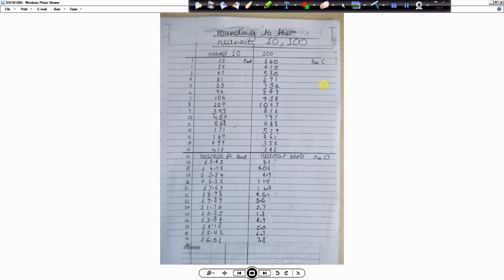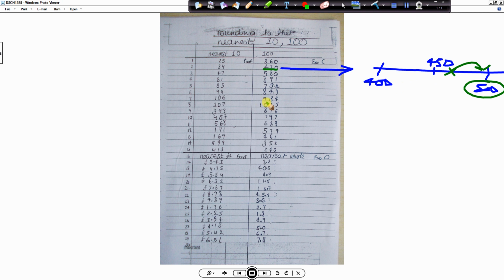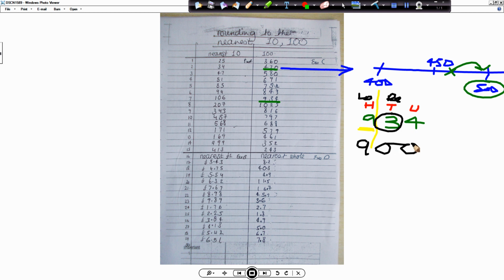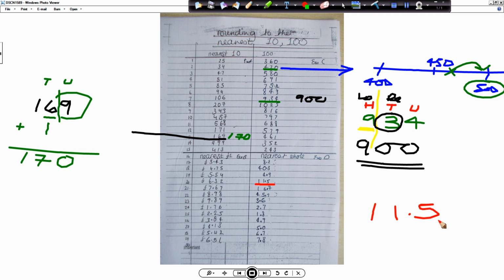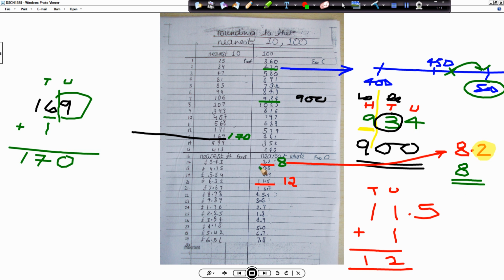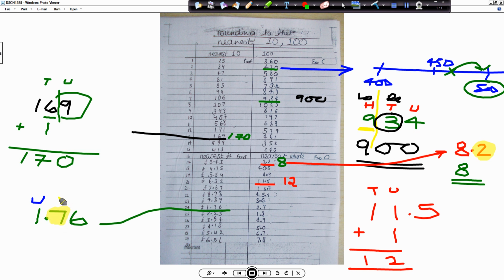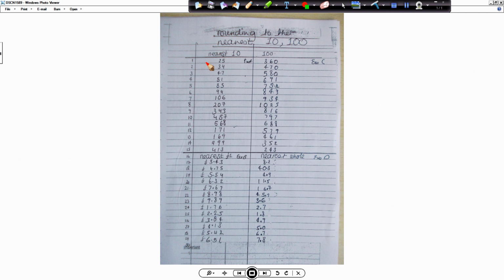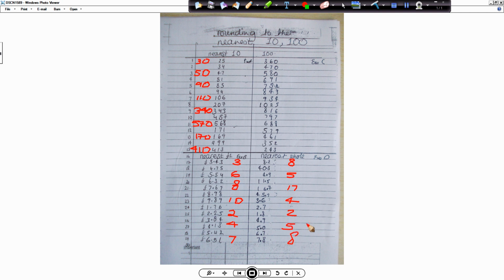rounding to the nearest 1 n 10 n 100